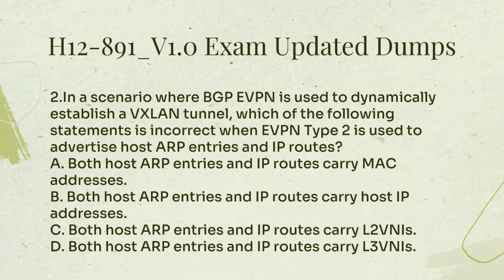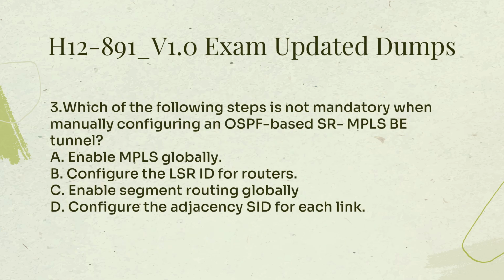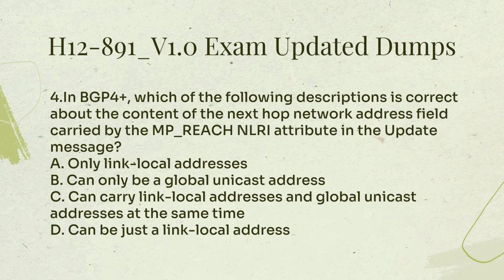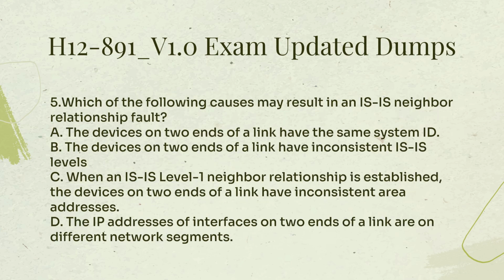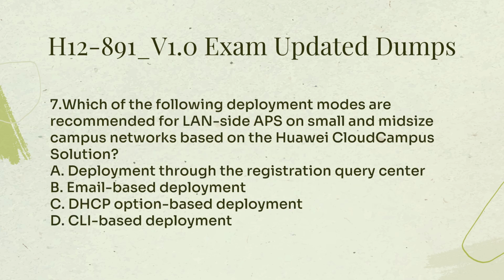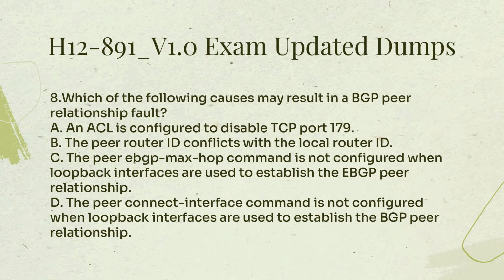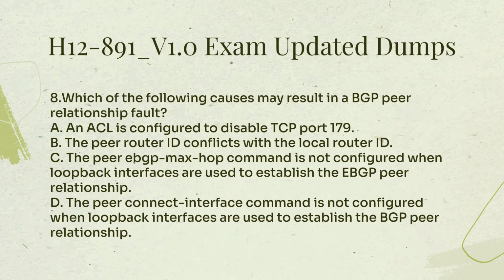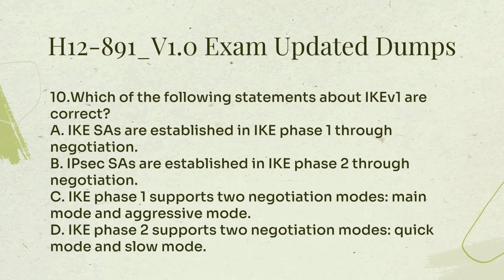2024 H12-891_V1.0 HCIE-Datacom V1.0 Exam Updated Dumps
The H12-891_V1.0 HCIE-Datacom V1.0 exam updated dumps are for those preparing to take the HCIE-Datacom V1.0 Exam. These H12-891_V1.0 dumps are updated regularly to ensure they reflect the most recent version of the exam. They include a range of practice questions and solutions that cover all the topics outlined in the exam syllabus. These H12-891_V1.0 dumps are a valuable tool for those aiming to understand the exam format, practice their skills, and achieve a passing score.